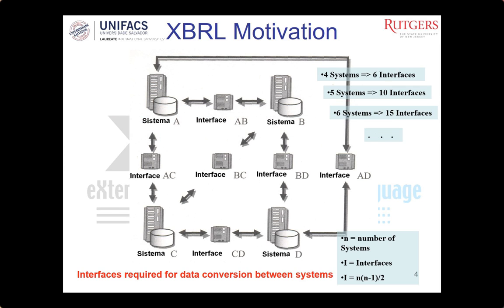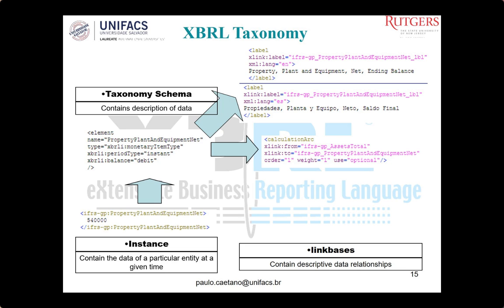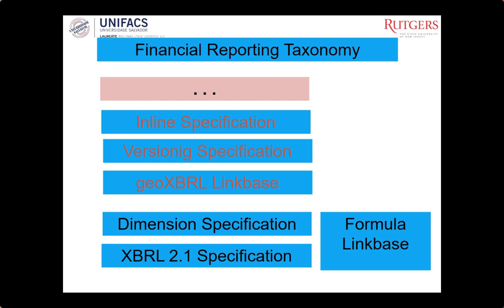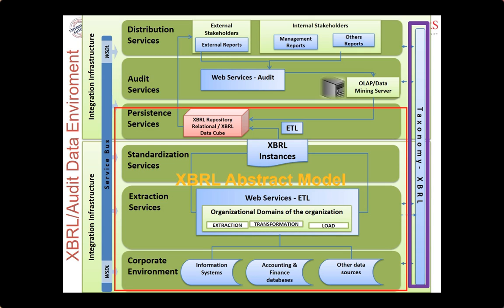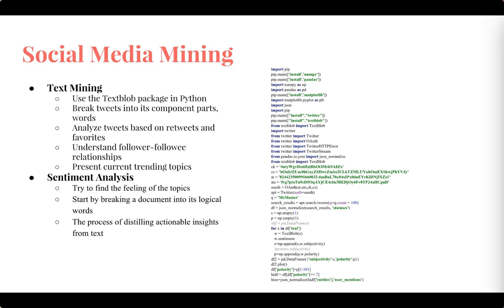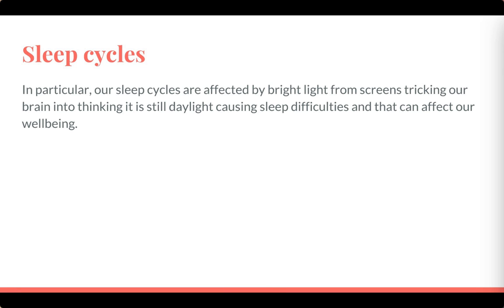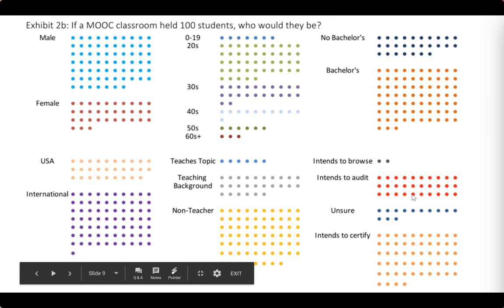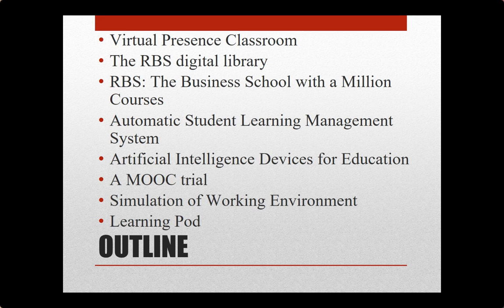Information Technology: Lecture 5 July 3, 2017